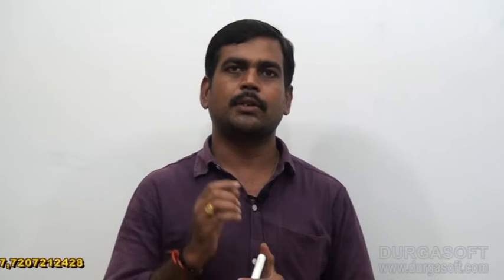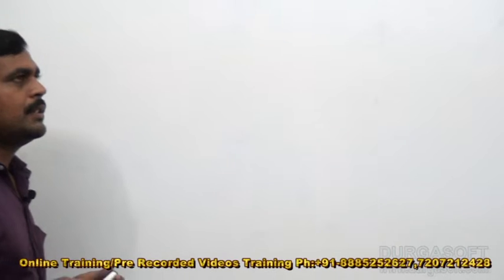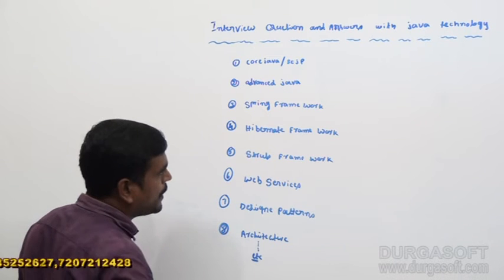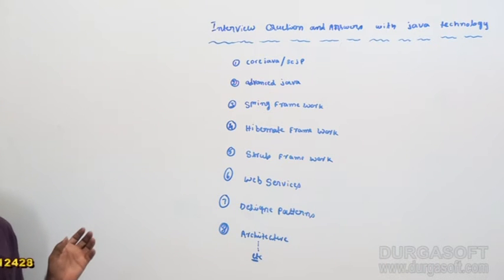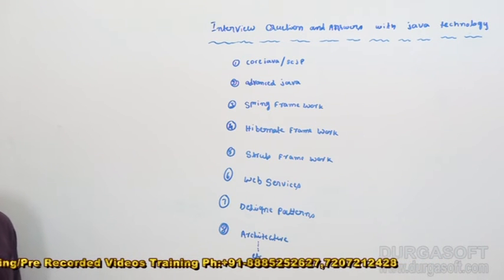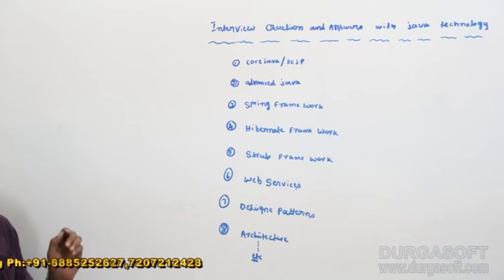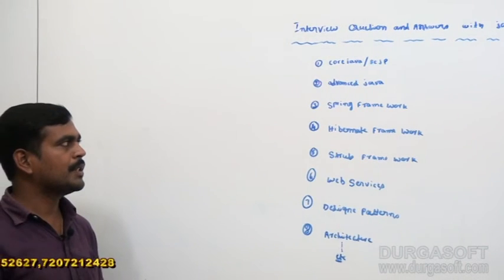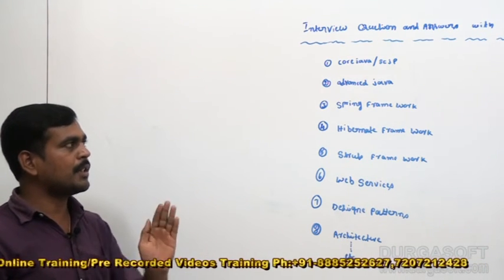Java Interview Companion|| SCJP/OCJP || Who is the author of the java?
This video explains SCJP/OCJP || Who is the author of the java.Taining Tutorial delivered by our trainer Anji Reddy.

Course : || SCJP/OCJP || Who is the author of the java
Topic : JDBC Appilication to excute non select Sql query
Methods of Training : Inclass, Online, Video based training

Location : 2nd Floor, Canara Bank Building, S.R Nagar, Hyderabad-500032